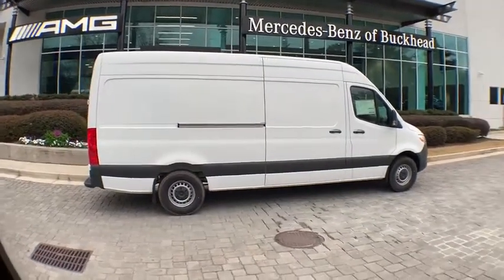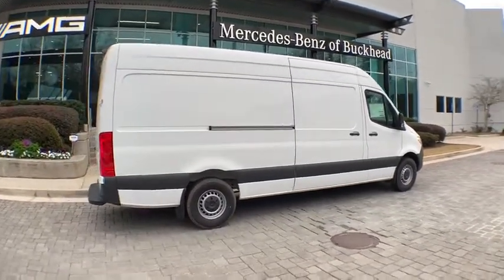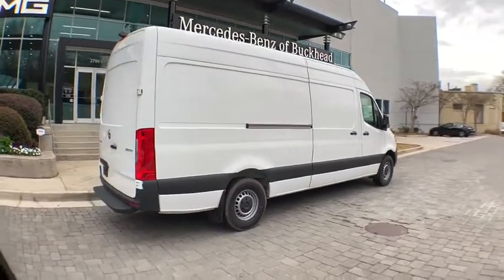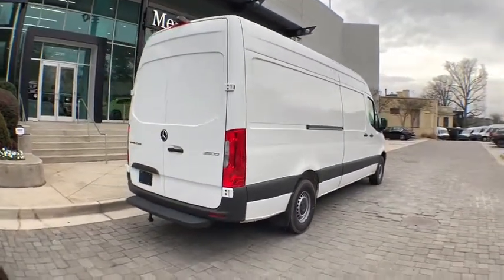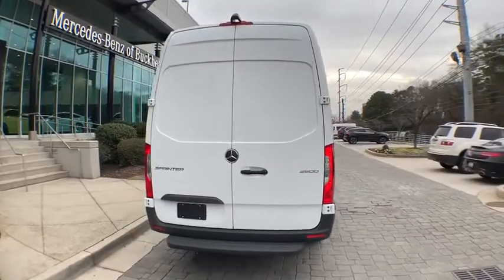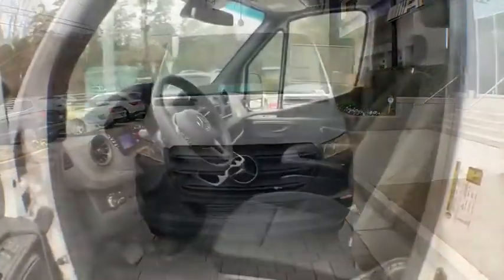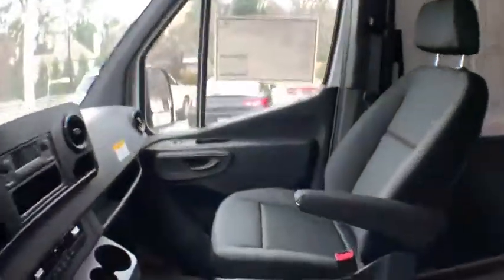2019 Mercedes-Benz Sprinter 2500 New and preowned Mercedes-Benz, Atlanta, Buckhead, certified preown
Artic White New 2019 Mercedes-Benz Sprinter 2500 available in Atlanta, Georgia at Mercedes of Buckhead.
2019 Mercedes-Benz Sprinter 2500 Cargo 170 WB - Stock#: 190473 - VIN#: WD4PF1CD0KT002615

Mercedes-Benz of Buckhead is pleased to offer you this impressive 2019 Mercedes-Benz Sprinter 2500, generously equipped and finished in beautiful Artic White,with . Advertised price excludes all official government fees and taxes, dealer fees and customer-selected options. Please inquire about our Star Elite and Loyalty Rewards Programs. You may also be eligible for additional incentives, so please contact your Mercedes-Benz of Buckhead Sales Professional for more information.br2019 Mercedes-Benz Sprinter 2500 Cargo 170 WB Artic WhitebrbrbrAs a family-owned enterprise, Mercedes-Benz of Buckhead prides itself in offering you exceptional customer service.Our Mercedes-Benz Certified sales staff's goal is to treat you to the most enjoyable, efficient and transparent purchase experience, enhanced by our convenient Buckhead location and extensive selection of weather-protected, new and pre-owned Every new Mercedes-Benz comes with the peace of mind associated with 24/7 Roadside Assistance throughout its warranty period, the industry's highest consumer confidence ratings, and the quality, comfort, and safety you expect from the world's first car manufacturer.
Axle Ratio: 3.923,6.5J x 16 Steel Wheels,Bucket Seats,Maturin Fabric Upholstery,Radio: Standard,4-Wheel Disc Brakes,Air Conditioning,Electronic Stability Control,Front Bucket Seats,Tachometer,ABS brakes,AM/FM radio,Bodyside moldings,Brake assist,Driver door bin,Dual front impact airbags,Dual front side impact airbags,Emergency communication system,Front anti-roll bar,Front wheel independent suspension,Fully automatic headlights,Illuminated entry,Low tire pressure warning,Outside temperature display,Overhead airbag,Overhead console,Passenger door bin,Passenger seat mounted armrest,Power steering,Power windows,Remote keyless entry,Tilt steering wheel,Traction control,Front beverage holders,5 Speakers,Driver's Seat Mounted Armrest,Exterior Parking Camera Rear